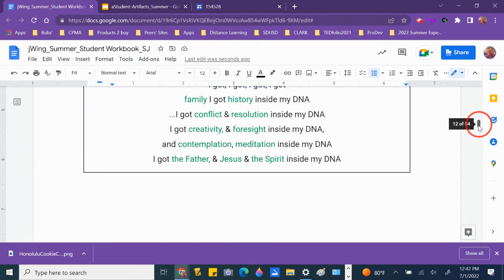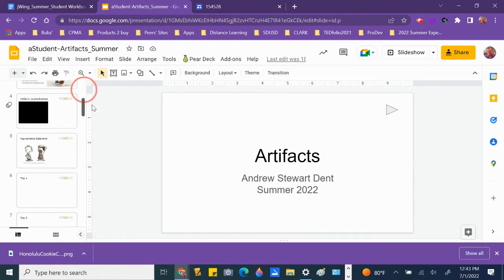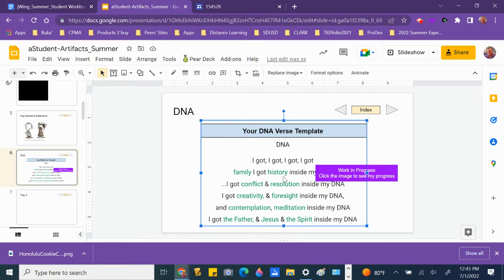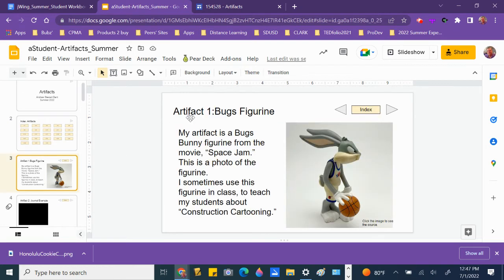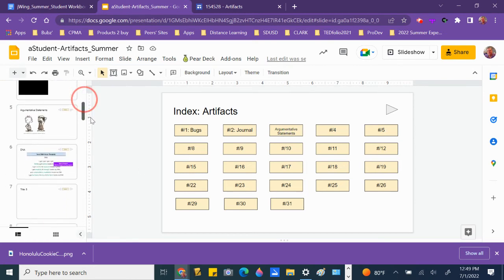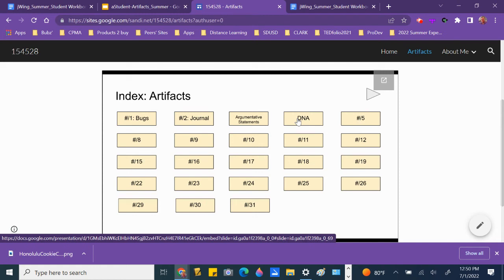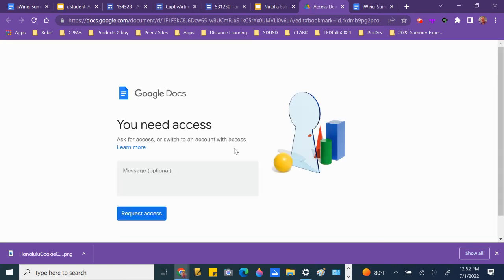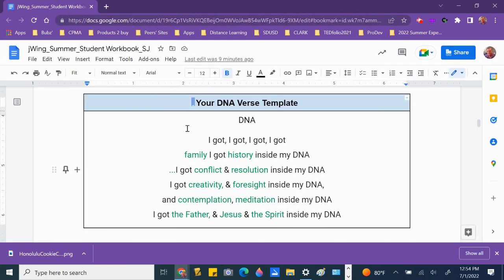Additional Links: Google Docs + Slides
Work-flow of adding of updating the Google Doc of a Student Workbook, and linking it to the Artifacts Google Slides Show, which is embedded in a Google Site.